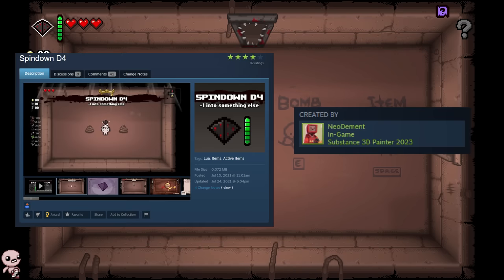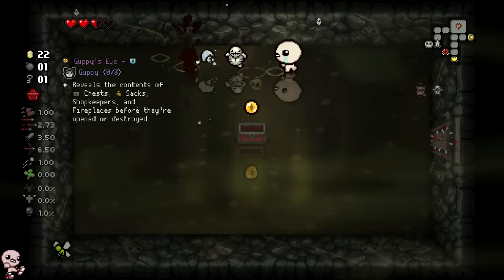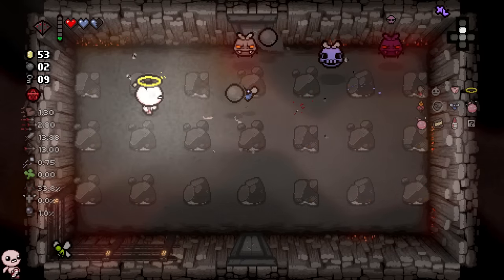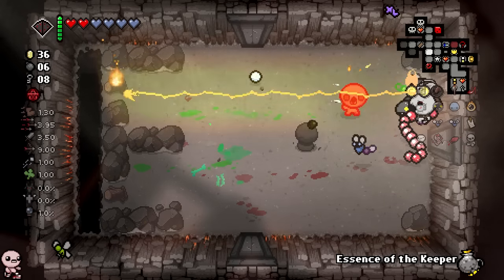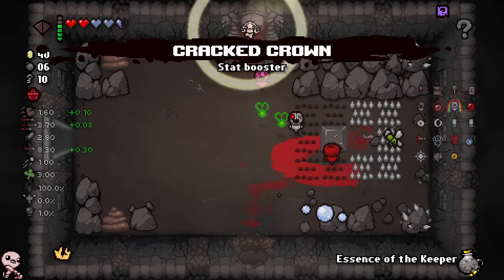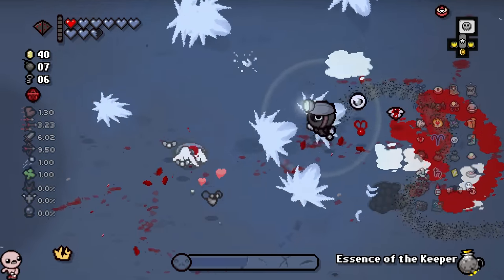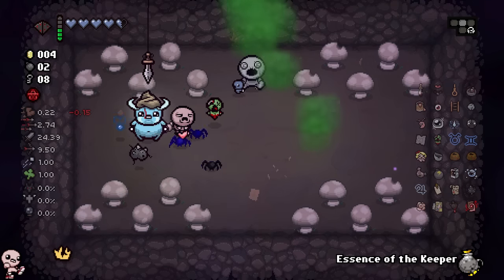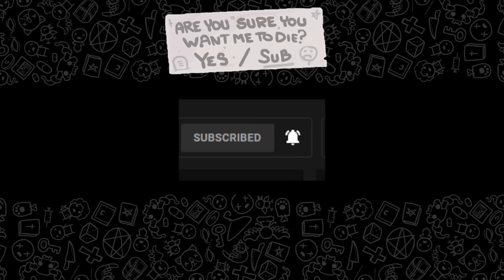This New Dice Was A Mistake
the greatest new dice ever in the history of isaac